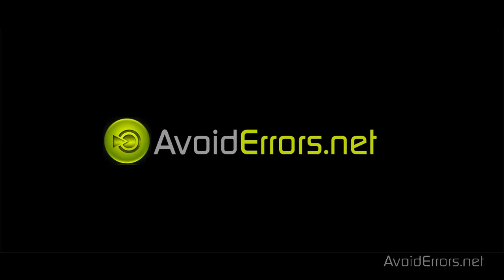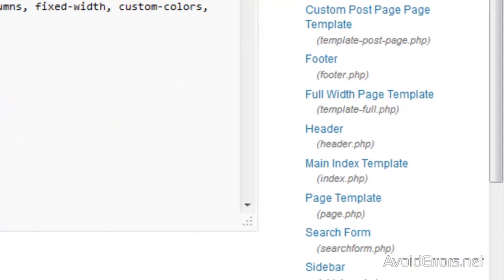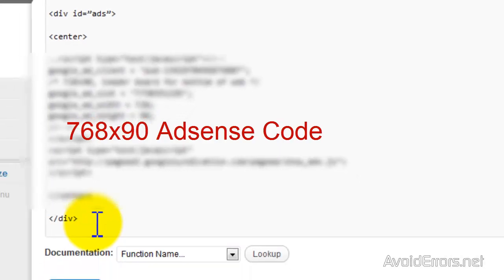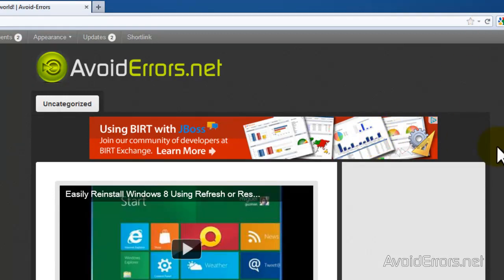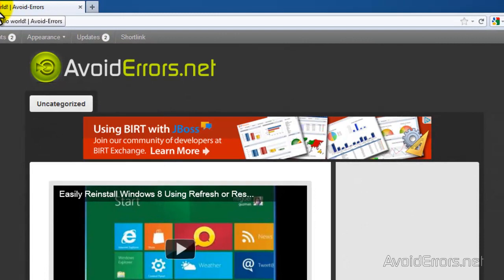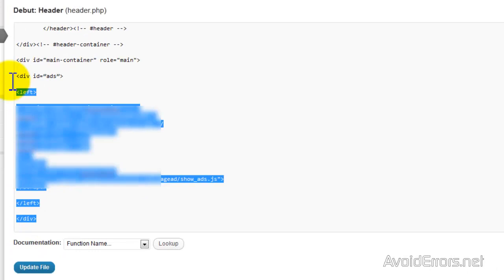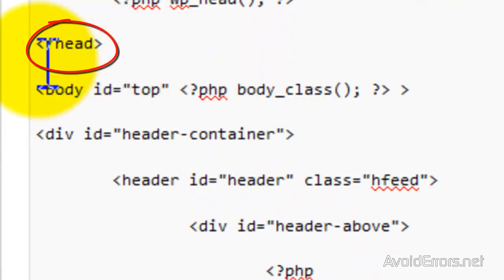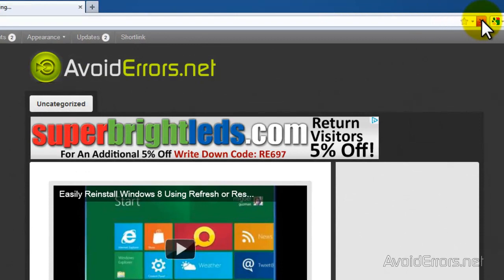How to Place Ads Between WordPress Header and Posts